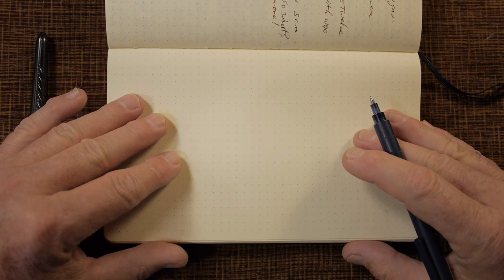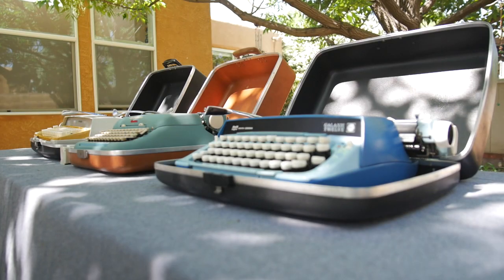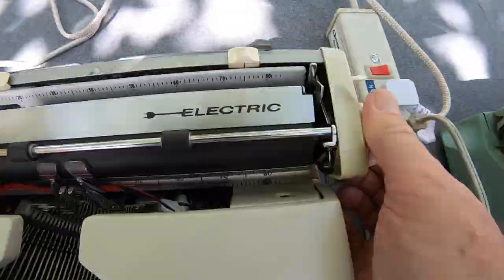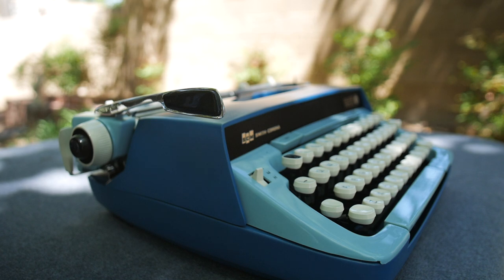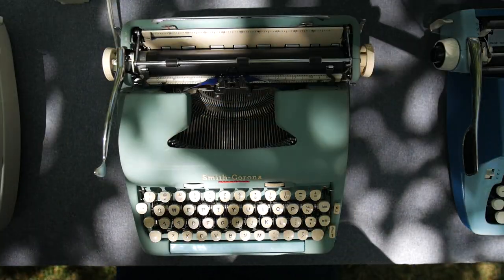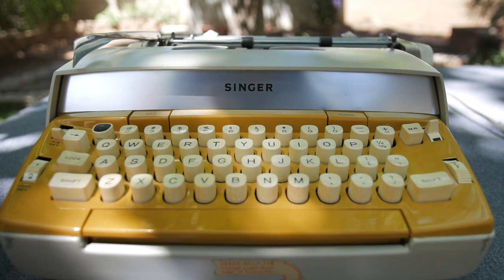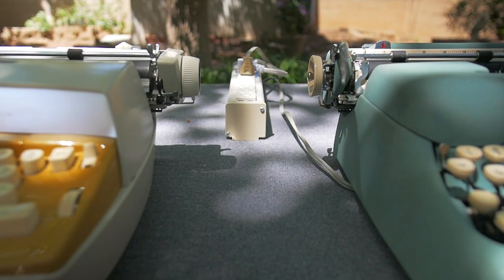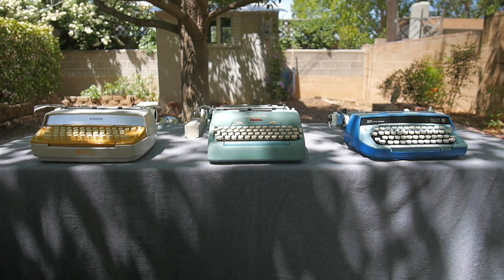Typewriter Video Series -- Episode 264: An SCM Meditation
Joe muses over the Venn Diagram of SCM electric and manual typebar machines.